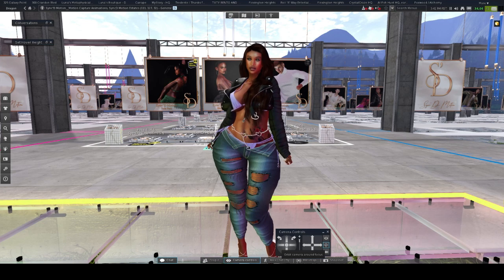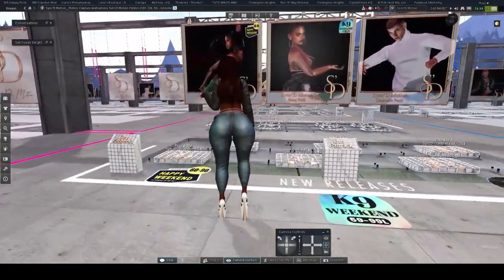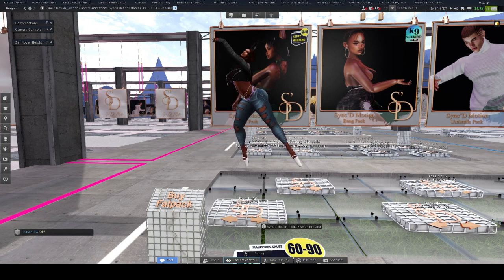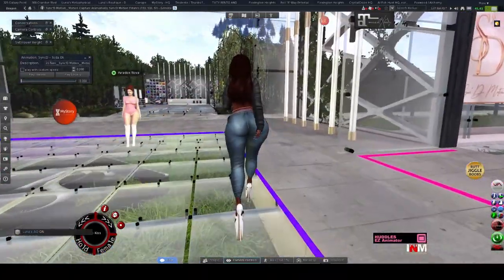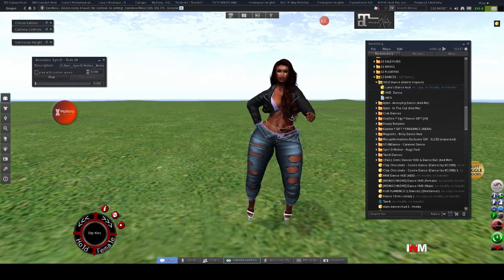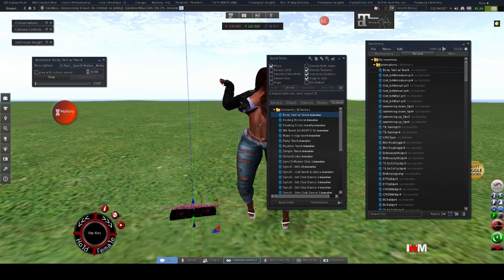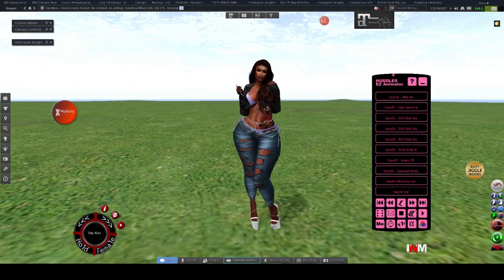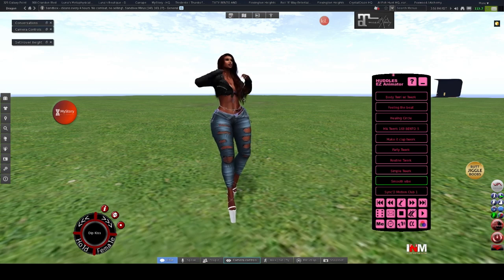SECOND LIFE|| Custom Dance Hud Tutorial || Your Animations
00:00 Intro
1:10 At Sync'd Sim
2:13 Testing Dances
5:55 Going to a sandbox
6:45 Drag & Drop
7:10 Put dances into your hud
7:58 Deleting/Raname Dances
9:18 Take & Attach Hud
12:25 Closing Statement

Amazon Partner